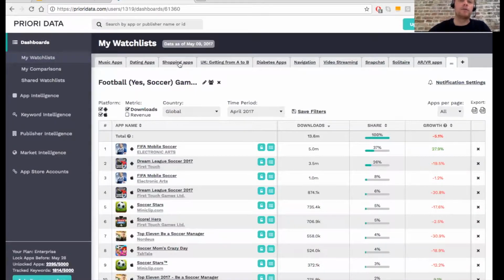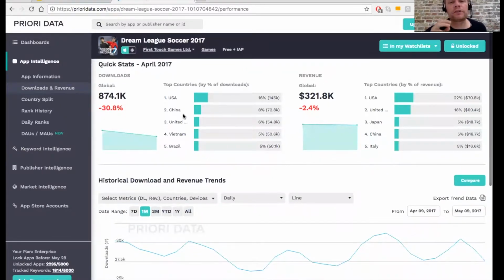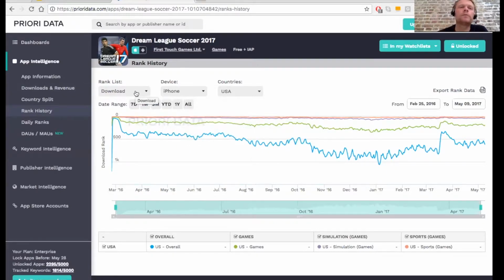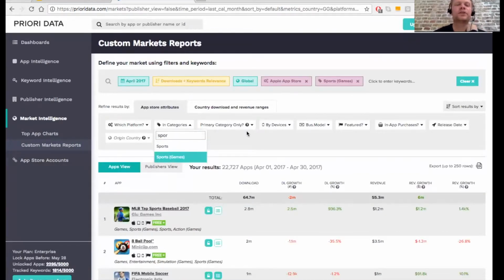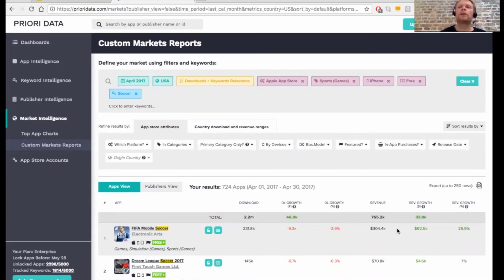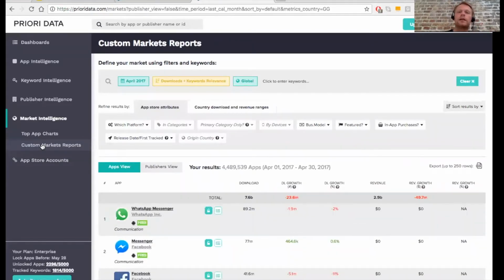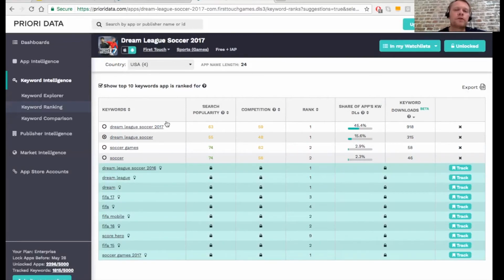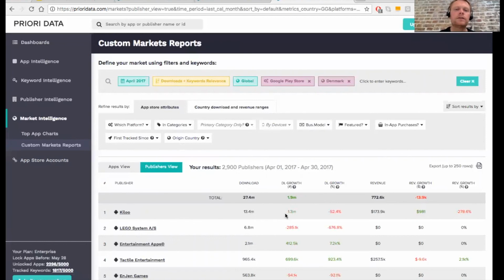Win Your Mobile Market: App Store Intelligence with Priori / Webinar, May 10th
Want to know what the Priori Data Platform offers?:
In this webinar, you will learn how to analyze your app market with  specific examples:
0:00 - 16:53 App Intelligence
16:54 - 17:47 Exploring Top charts)
17:48 - 33:14 Market Intelligence (Custom Markets Reports)
33:15 - : ASO (Keyword Intelligence)